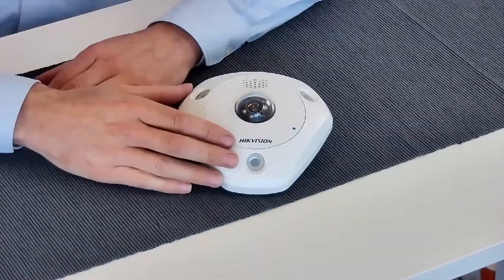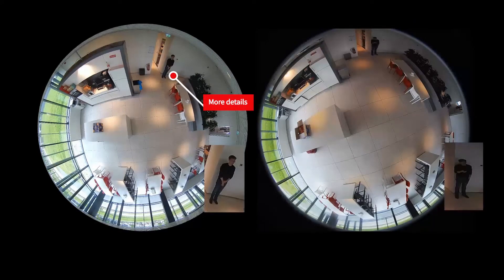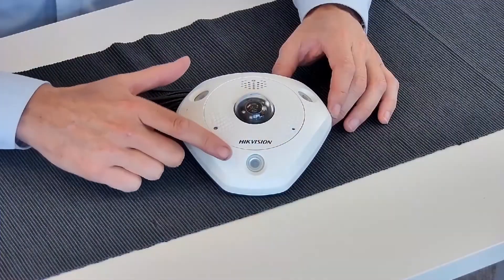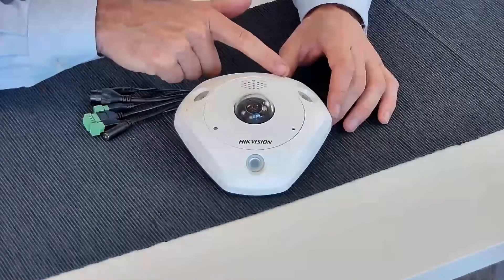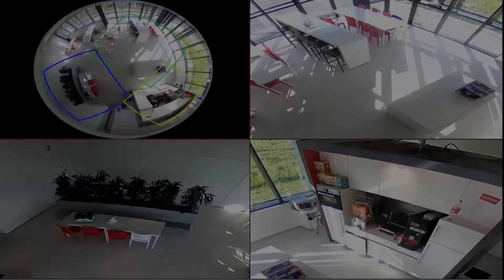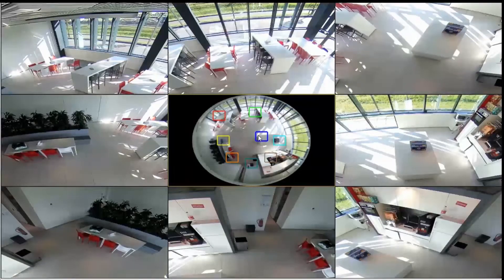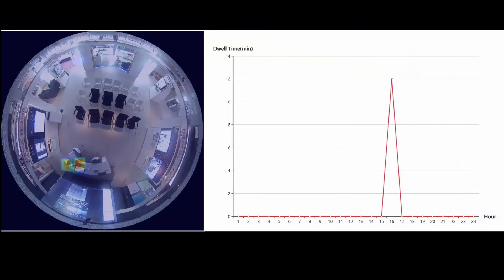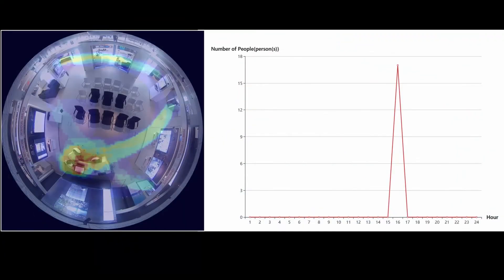Hikvision Explains - New Generation Fisheye Camera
Hikvision New Generation Fisheye Camera offers a complete, high-resolution, 360-degree panoramic view with no blind spots.

Related Products: DS-2CD63C5G0-I(V)(S)
View the product: